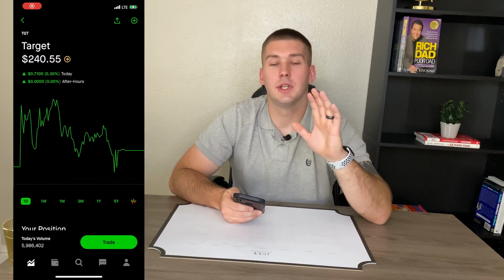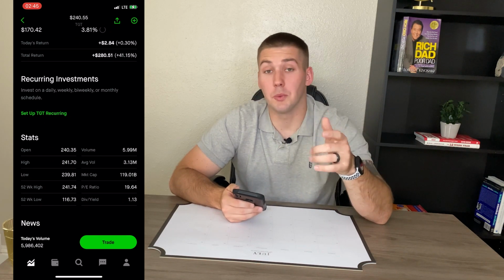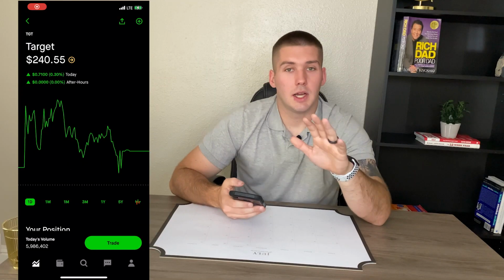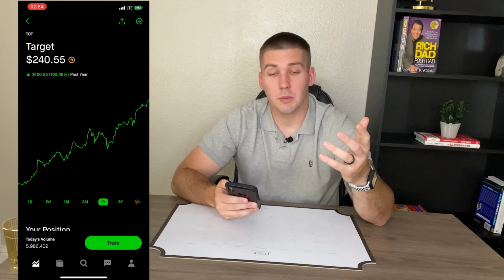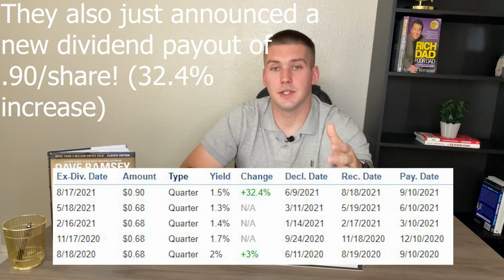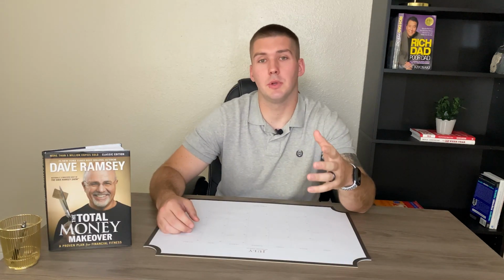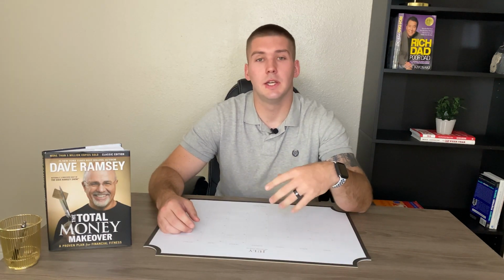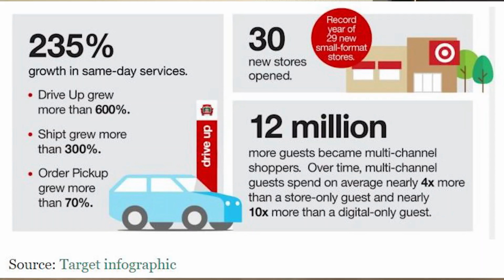5 Best Paying Dividend Stocks In 2021 And What You Need To Know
In this video, I discuss my top 5 favorite dividend stocks and a little bit on why I like each one! I cover what passive income and dividends are, as well as what a Dividend Aristocrat and Dividend King is. Also, I'm super new to Youtube and this was my very first video AND the first I've ever edited myself! Bear with me while I figure this out! For now, enjoy the mediocre editing and we can laugh at it together.